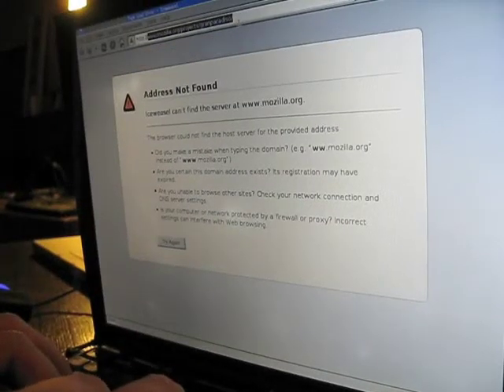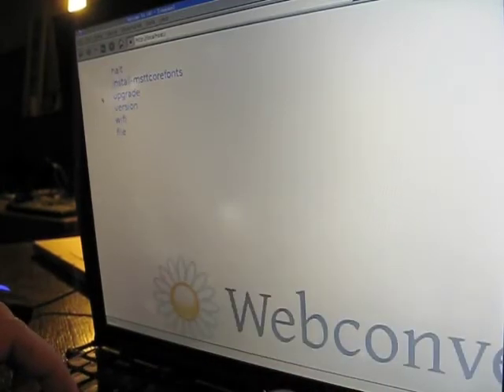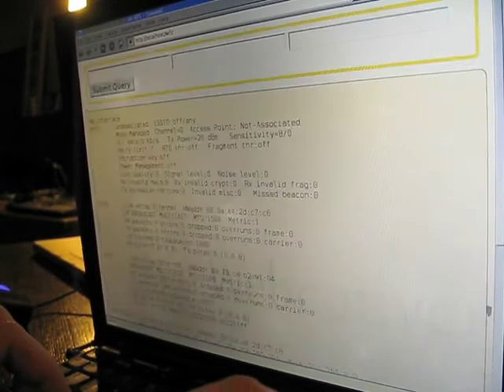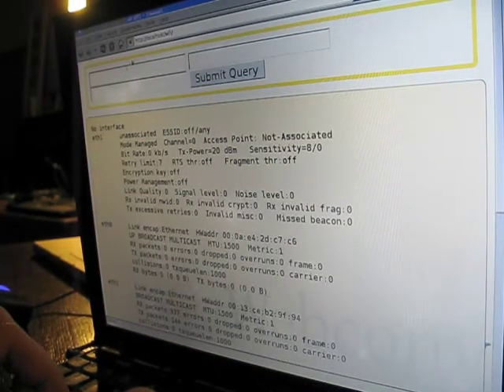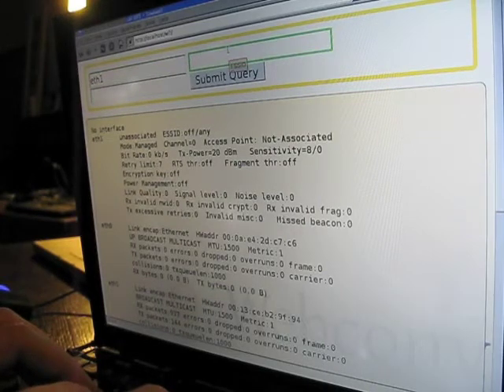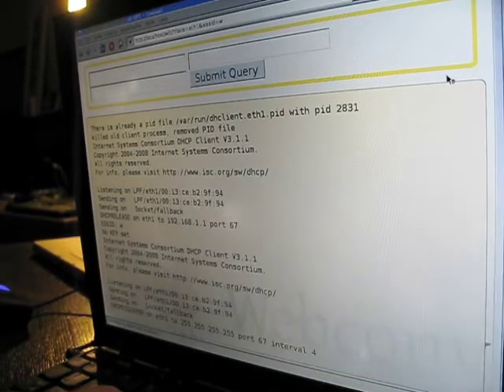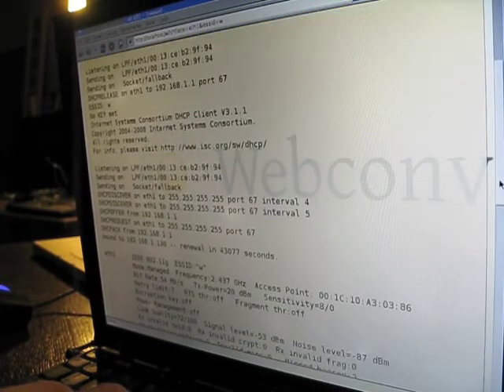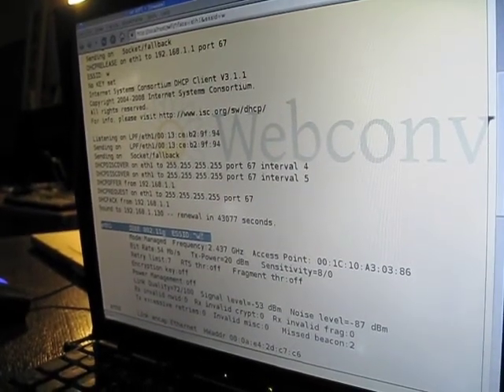Webconverger with WIFI GUI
Quickly showing off the Alpha interface for setting up WIFI on Webconverger